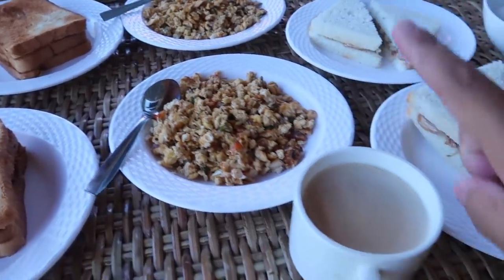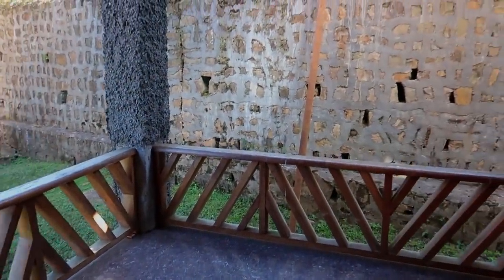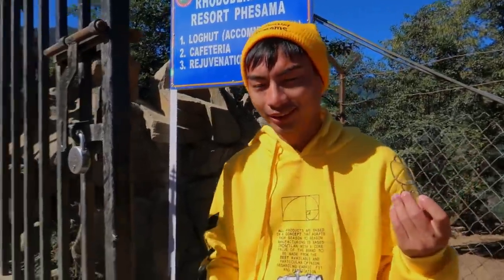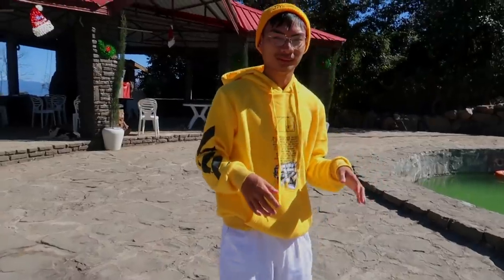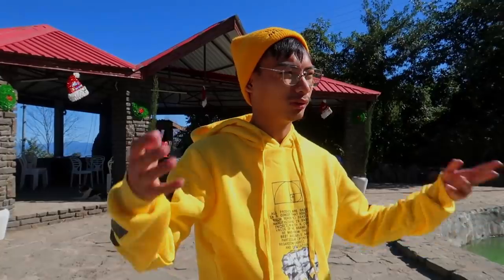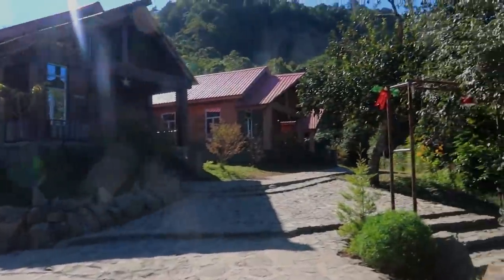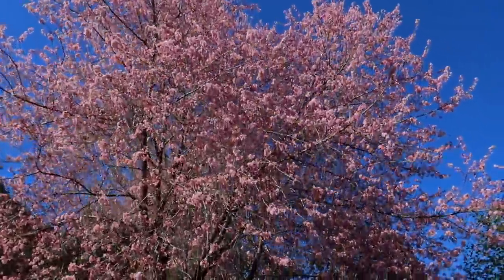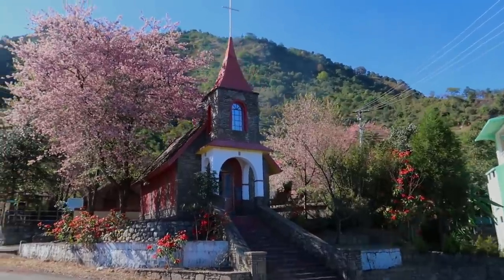Best resort in Kohima, Nagaland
Music Credits